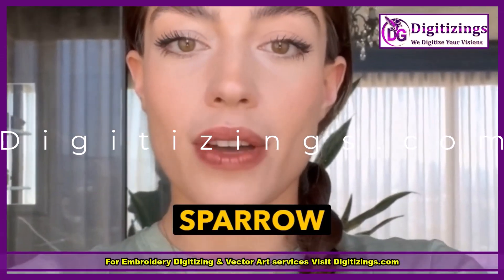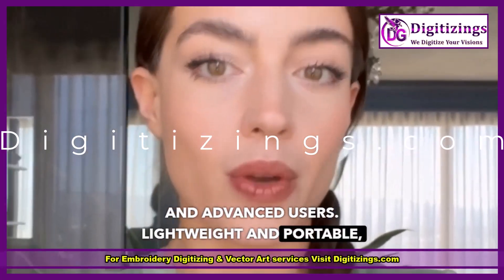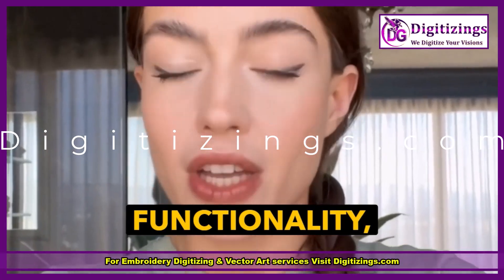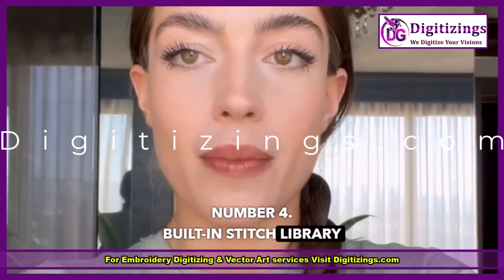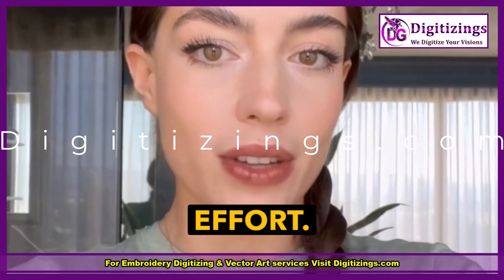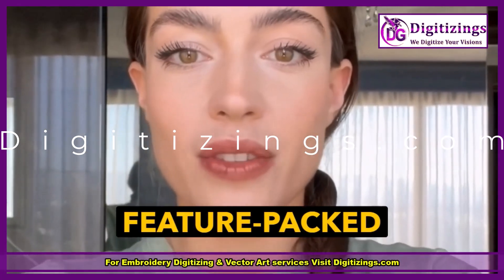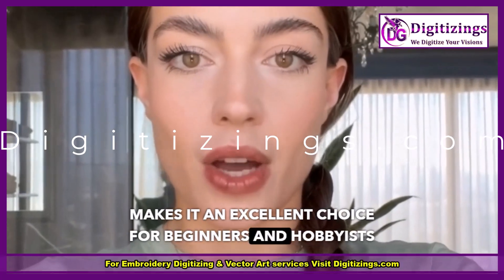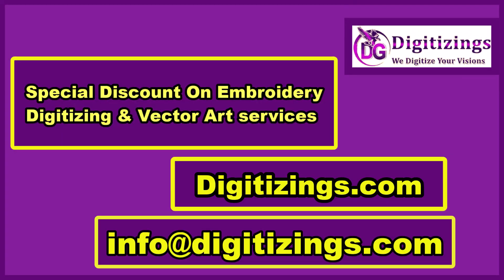Eversewn Sparrow X2 Embroidery Machine | Review Features & Price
Today in this video we have covered Eversewn Sparrow X2 Embroidery Machine Overview
The Eversewn Sparrow X2 Embroidery Machine is a versatile combination of sewing and embroidery, perfect for creative enthusiasts. It features Wi-Fi connectivity for wireless design transfer, a large 4.75 by 7 inch embroidery field, and 120 built-in stitches, including decorative and utility options. With a user-friendly drop-in bobbin system, automatic thread cutter, and adjustable sewing speed, it’s ideal for both beginners and advanced users. Lightweight and portable, the Sparrow X2 also includes USB support and bright LED lighting, making it a modern, efficient tool for sewing and embroidery projects.
Eversewn Sparrow X2 Embroidery Machine Features
Number 1. Combination Sewing and Embroidery Machine
 The Sparrow X2 combines sewing and embroidery functions in a single machine, making it versatile for creative enthusiasts. It seamlessly switches between modes, catering to both stitching and decorative embroidery needs.
Number 2. Wi-Fi Connectivity
 This machine offers Wi-Fi functionality, allowing users to connect their devices and send designs wirelessly. The EverSewn Pro app enhances usability by providing design editing, resizing, and rotation features directly from your smartphone or tablet.
Number 3. Large Embroidery Field
 The machine provides a 4.75 by 7 inch embroidery area, perfect for medium-sized designs. This space is ideal for embellishing garments, home décor, and accessories.
Number 4. Built-In Stitch Library
 With 120 built-in stitches, including decorative, utility, and stretch stitches, plus two alphabets, the Sparrow X2 offers variety for sewing projects and creative customization.
Number 5. USB Port
 In addition to Wi-Fi, the Sparrow X2 includes a USB port for importing designs from external storage devices, giving users endless design possibilities.
Number 6. Automatic Thread Cutter
 The automatic thread cutter trims both top and bobbin threads with the press of a button, saving time and effort.
Number 7. Drop-In Bobbin System
 The easy-to-use drop-in bobbin system makes threading hassle-free and ensures consistent stitching.
Number 8. Adjustable Sewing Speed
 The speed control slider allows users to adjust the sewing speed to their comfort level, ideal for beginners and experts alike.
Number 9. Bright LED Lighting
 The LED lighting ensures a well-lit workspace, reducing eye strain and making intricate details easier to see.
Number 10. Lightweight and Portable
 Weighing just 21 pounds, the Sparrow X2 is portable and easy to transport, making it suitable for classes or crafting events.
This versatile and feature-packed machine is perfect for users looking for a blend of modern technology and excellent sewing and embroidery capabilities.
Pricing
The Eversewn Sparrow X2 Embroidery Machine is priced in the range of $600 to $800, depending on the retailer and any ongoing promotions. Its affordability, combined with advanced features, makes it an excellent choice for beginners and hobbyists seeking a versatile and modern sewing and embroidery machine.Digitizings.com offers the best custom embroidery digitizing and vector art services online. We provide high-quality work at the lowest prices with quick turnaround. We can convert any logo, design, image, or artwork into your required file format.